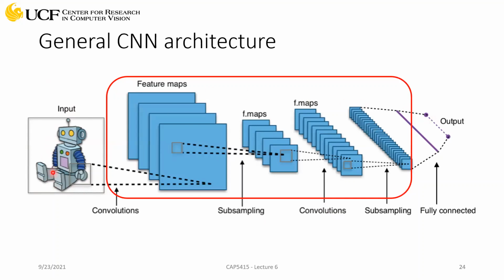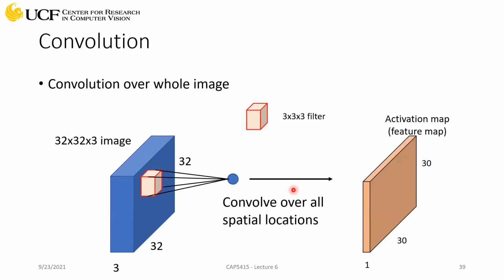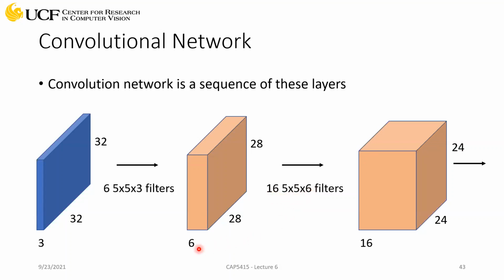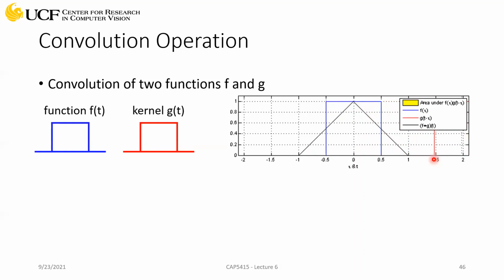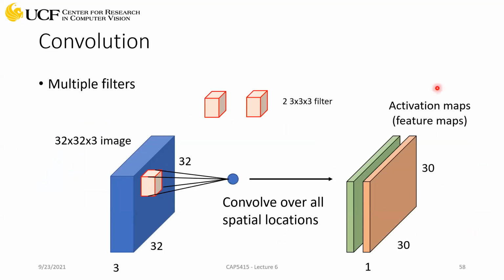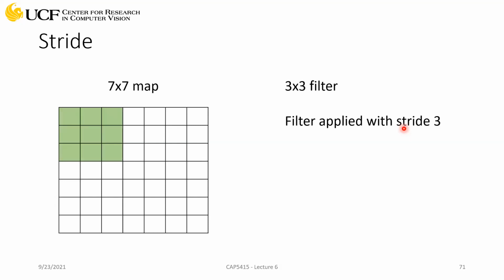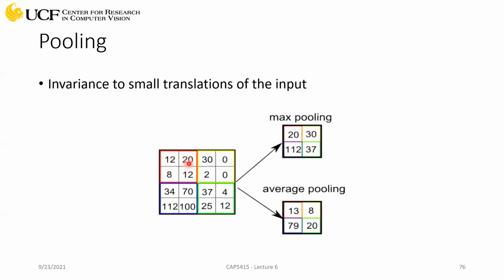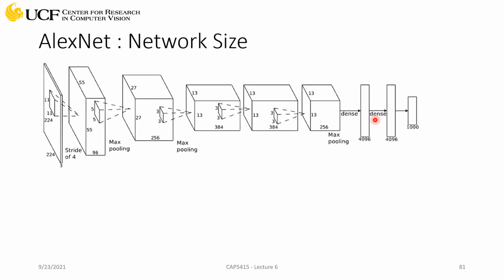CAP5415 Lecture 9 [Introduction to Convolution Neural Networks - Part II] - Fall2021